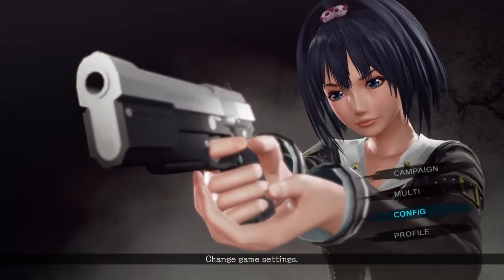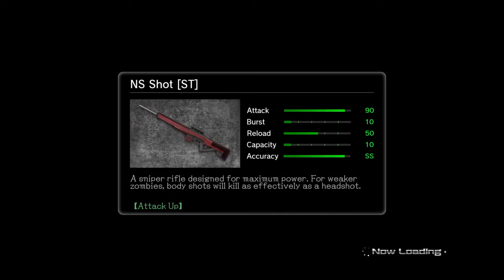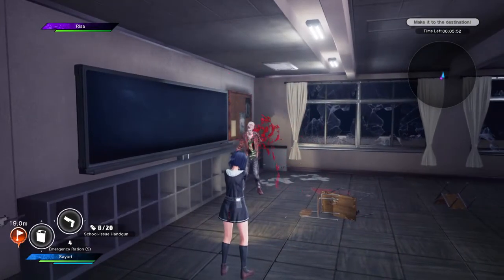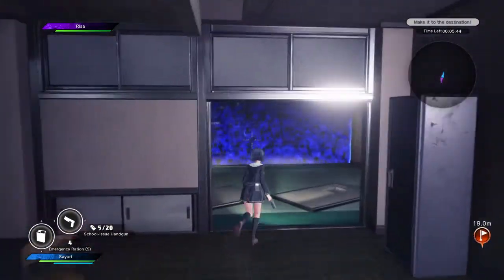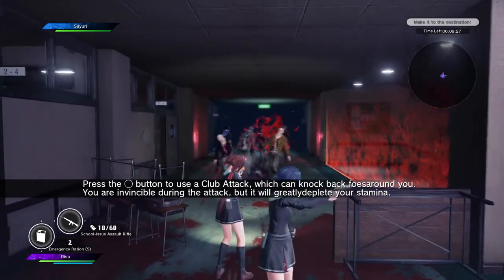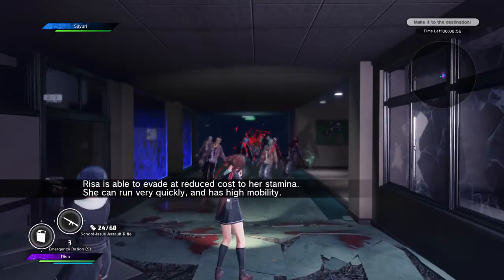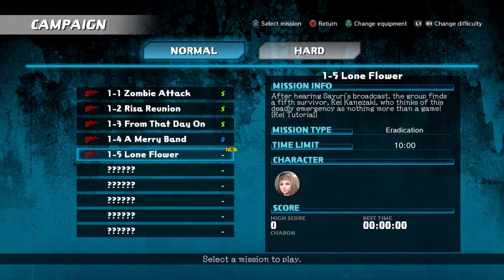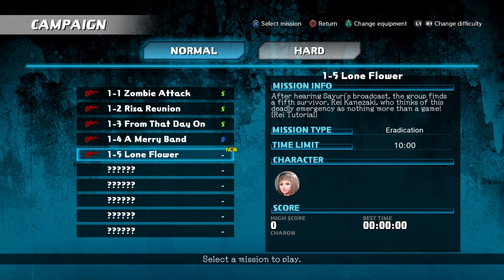Vodkajokes plays School Girl Zombie Hunter